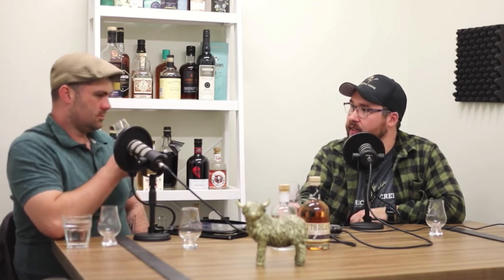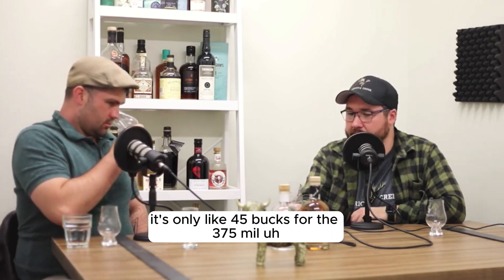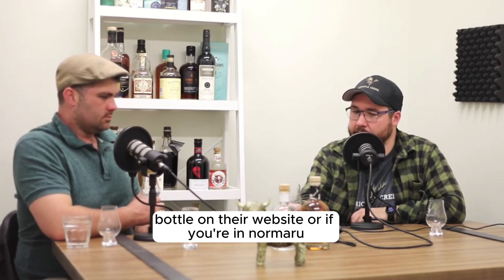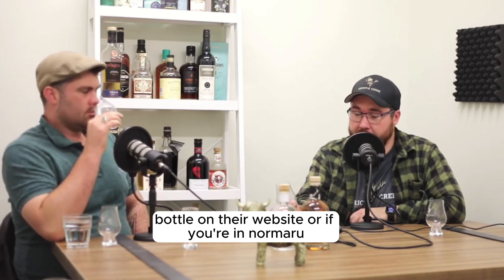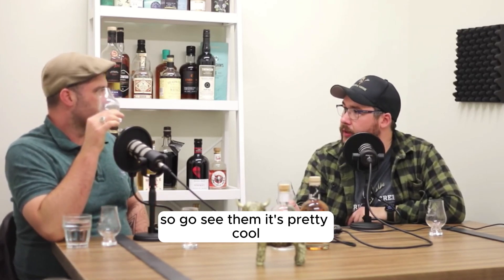Tasting New Zealand new make spirit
The Art of the Start of the Heart of the Cut by The New Zealand Whisky Collection.

This is new make spirit. The clear liquid that runs off the still and is put into the barrel to become whisky. Distilleries can be fairly protective of their new make - so if you have the chance to sit down to compare the "white dog" with aged whisky, it can be a fun experiment to see what impact the barrel has had on the liquid.